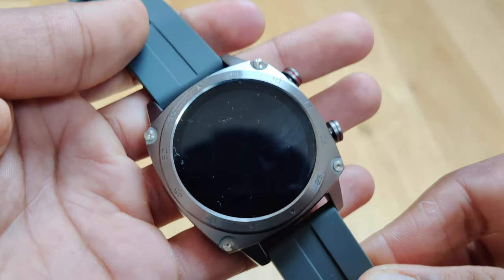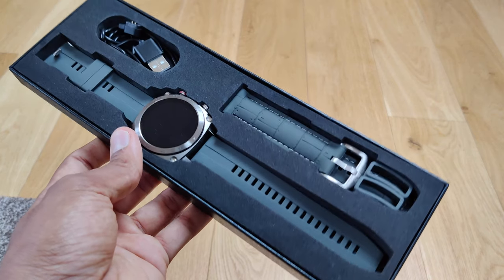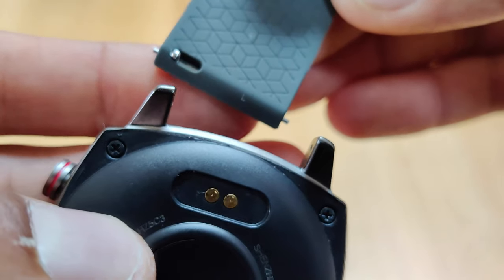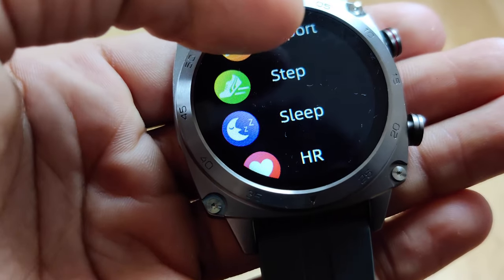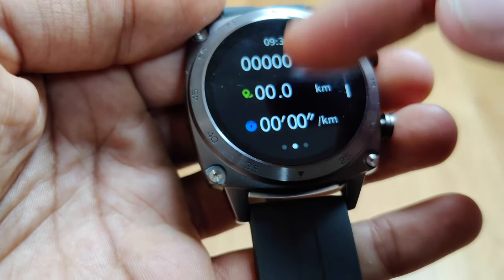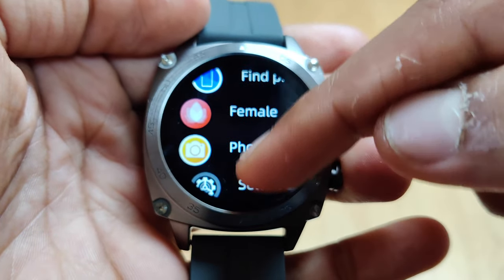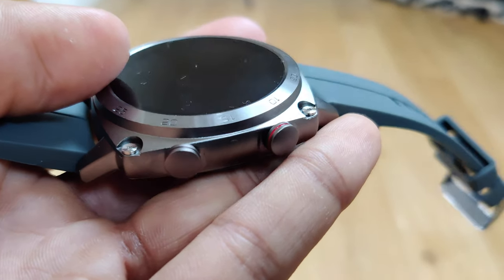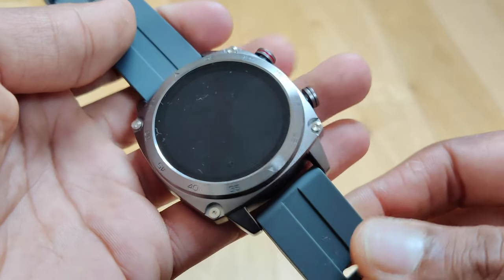Cubot C3 Smartwatch Review - Only $50 with Waterproofing, Notifications, Heart Rate and More!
CUBOT C3 Men's Smartwatch 1.3 Inch Touchscreen Fitness Watch, 5ATM Waterproof Watch, Round Business Watch with Pedometer, iOS/Android Compatible with Replacement Strap, Grey. Cubot C3 Smartwatch Review - Only $50 with Waterproofing, Notifications, Music Control, Sports Mode and Sleep Tracking.

Cubot C3 UK
Cubot C3 US

Chic design, elegant workmanship – the case is made of alloy. It is elegant and elegant thanks to many craftsmanship. It can be used not only as a fitness tracker, but also as a business watch. A great gift for father or any man
Never miss anymore - With the men's watch you can receive SMS or messages from social apps such as Whatsapp, listen to Bluetooth MP3. The watch will vibrate to notify you if you sit for too long or your heart rate is too high
More training modes - The heart rate measurement supports resting heart and single heart rate. Activity tracking makes the sports watch ideal for running, cycling. 5 ATM waterproof, you can wear this activity tracker while swimming
Long battery life – the 260 mAh battery lasts 10 days with normal use. Stand-by mode up to 35 days. You only need 2.5 hours to charge. With our health watch, you can go hiking without worrying about the battery running out
Large touch colour display - 1.3 inch, 240 x 240 scratch-resistant, high-definition colour screen with high sensitivity, offers you a better user experience. Includes a replacement strap. You can also change a style